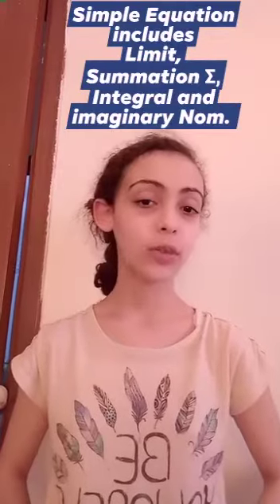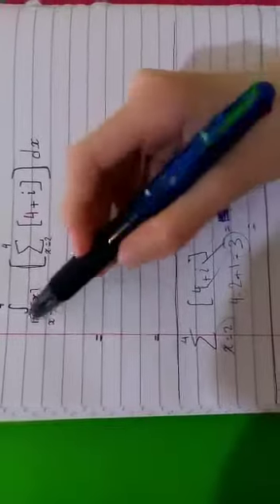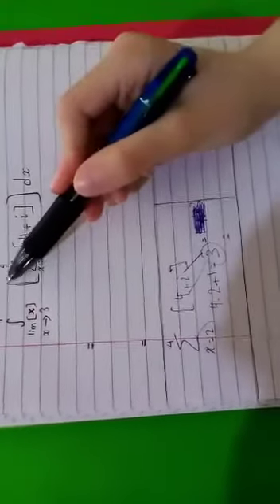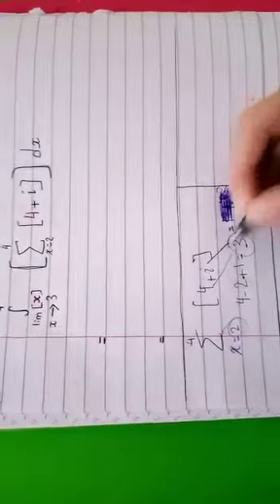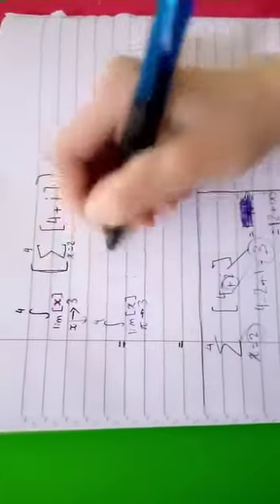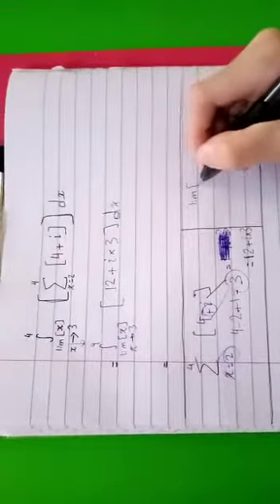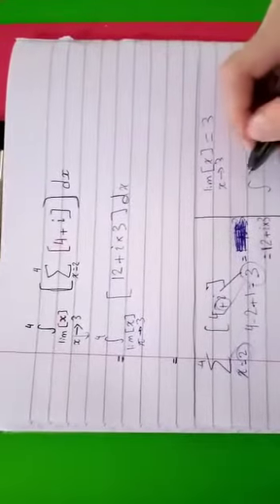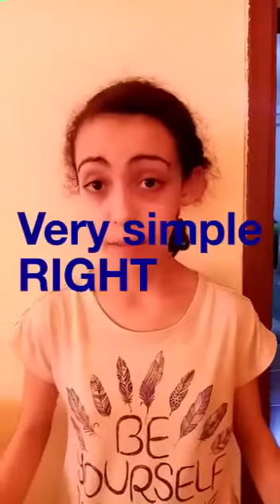The most Beautiful equation in Calculus | Little Astrophysicist Zeina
Maybe the idea is very simple but I love this equation.